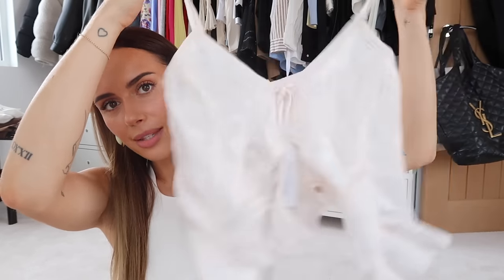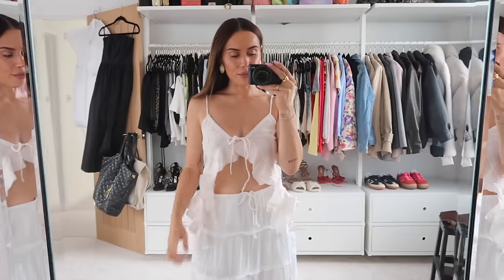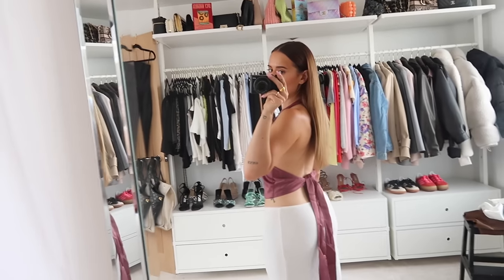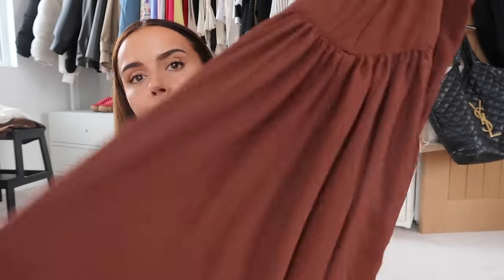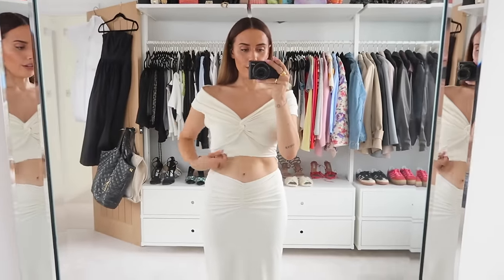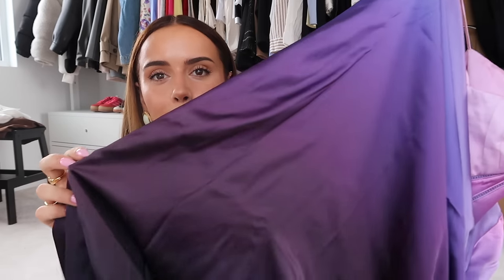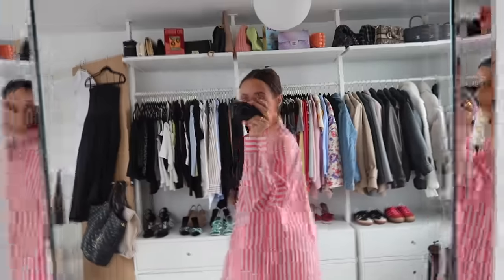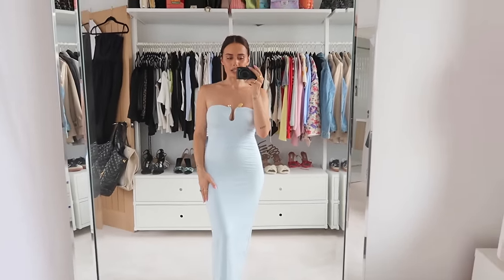SUMMER VACAY HAUL + WHAT I'M BUYING FOR OUR HONEYMOON| ft.. Sezane PepperMayo & U.O | Suzie Bonaldi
SUMMER VACAY HAUL + OUTFITS I'M BUYING FOR OUR MINIMOON| ft.. Sezane, PepperMayo, Urban Outfitters, Kookai & House of CB

purple dress
pink flower dress
cream off shoulder top
cream skirt (midi)
cream rose top
cream rose skirt
ruched mini shorts
off shoulder ruched top

satin halter tops (black and pink)
satin pink top
pink lace top
purple off shoulder top
white linen maxi skirt
white tiered maxi skirt